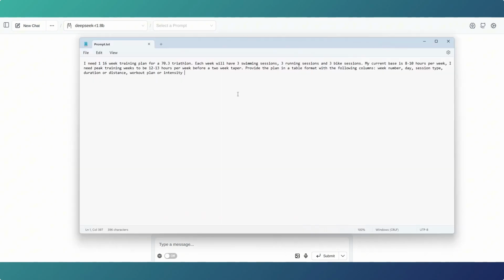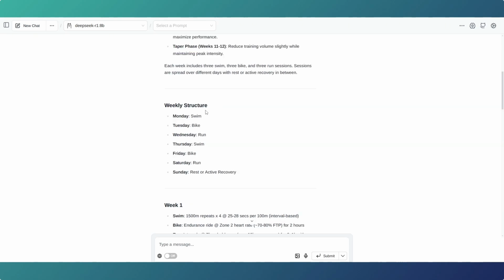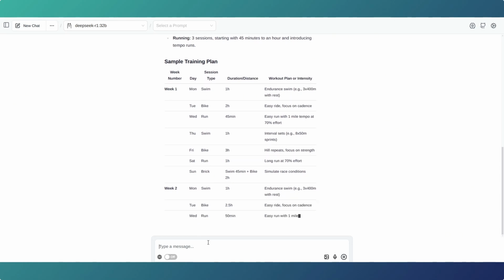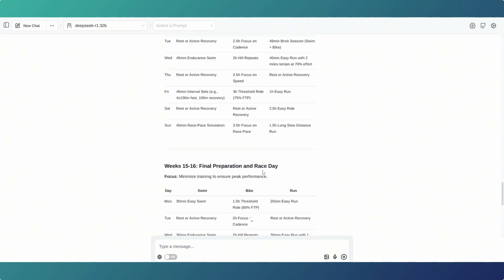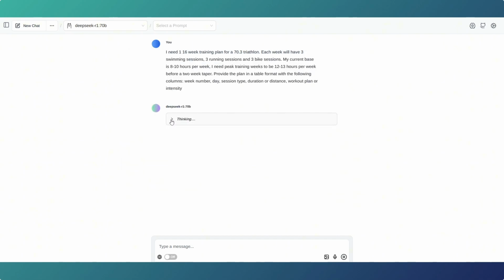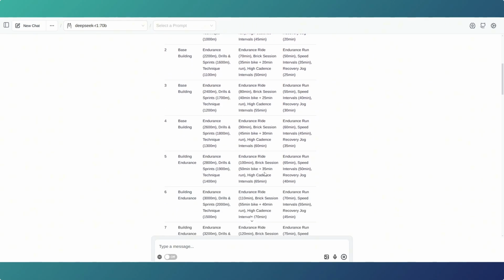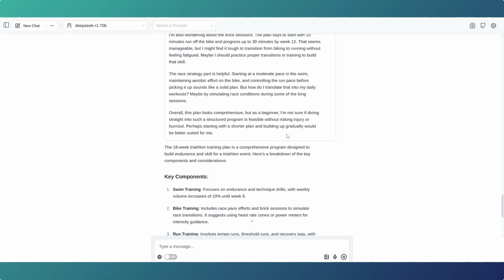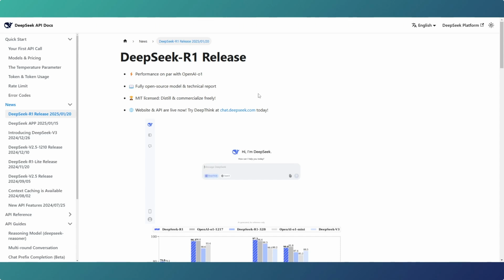Can You Run Deepseek R1 On Your Home PC?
The ability to run Deepseek R1 on your local machine could change your Ai game, but will it run on a home PC?

In the video we use completely default settings and supply the Ai with a simple prompt to see how the 8B, 32B and 70B models perform on a PC.

The PC specs for the test are: Ryzen 9 5950X, 128GB Ram, Nvidia A4500 20GB graphics card.

Model Tests:
 7B @ 1:48
 32B @ 3:30
 70B @ 5:46

Find me on Bluesky @rapidmvp.bluesky.social